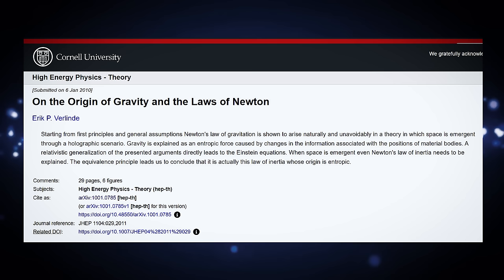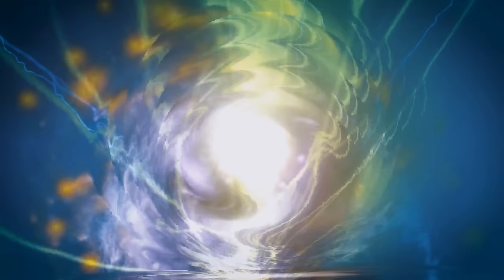Will Emergent Gravity Rewrite Physics?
What is “emergence” in physics and why is it a big deal? What would it mean for gravity to be emergent? How would we have to rewrite the laws of physics? I discuss these questions and more in today’s Ask a Spaceman!

Keep those questions about space, science, astronomy, astrophysics, and cosmology coming to AskASpaceman for COMPLETE KNOWLEDGE OF TIME AND SPACE!